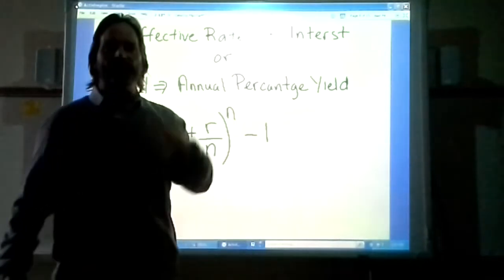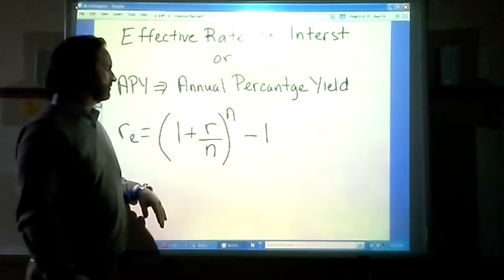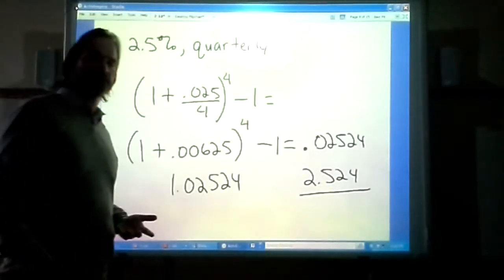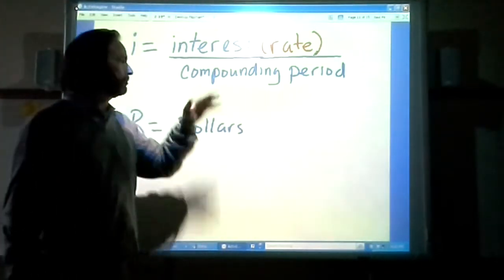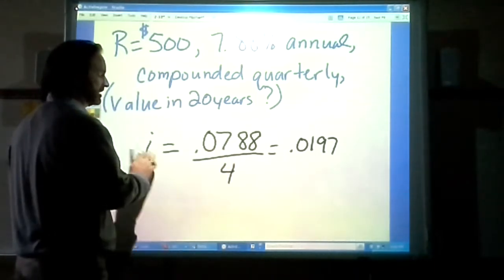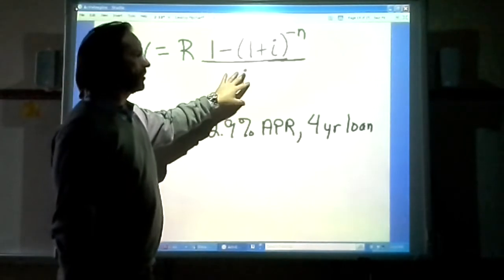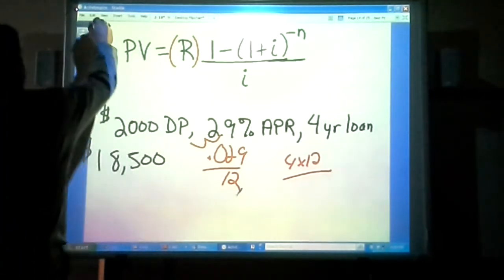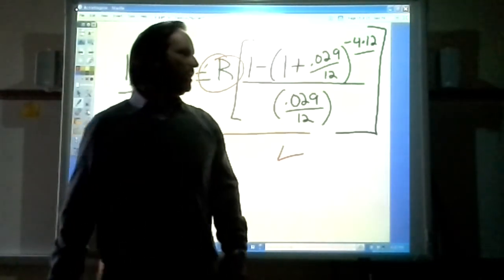Video 2-11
Effective Rates and Annuities.